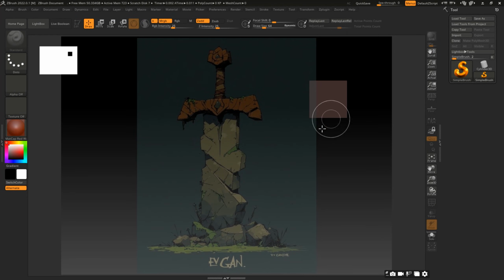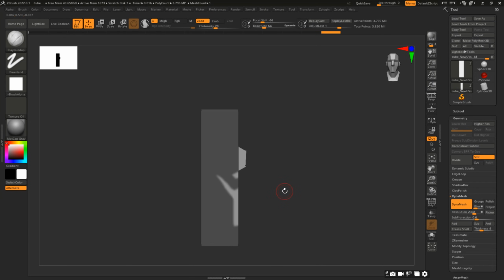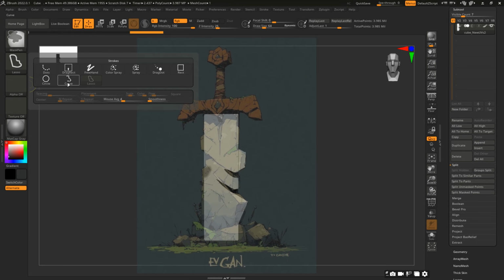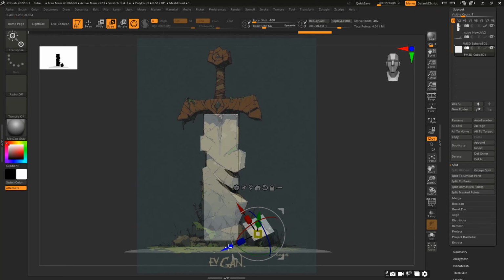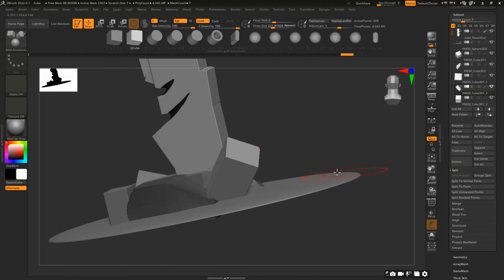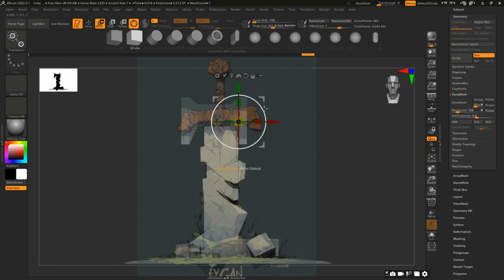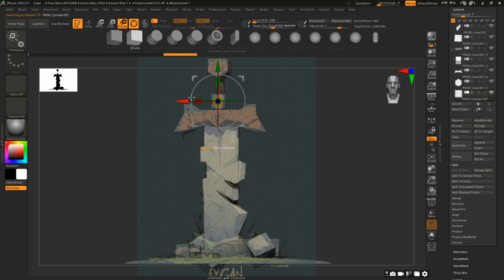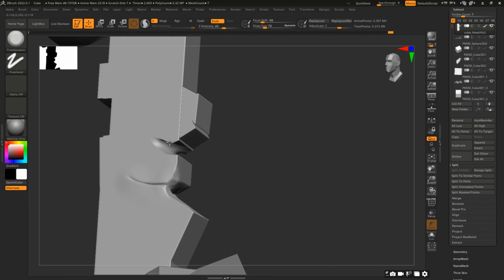Concept to Game Asset | Part 1 - Blockout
Transforming a 2D concept into a fully game-ready asset!

Welcome to Part 1 of this series, where I'll take a stylized sword concept and guide you through the complete professional game art pipeline—from the initial blockout all the way to a textured, optimized asset ready for Unreal Engine or Unity.

In this episode, we focus entirely on the Blockout Phase, establishing the proportions, silhouette, and major forms that form the foundation of the entire asset.

This series is designed for beginners, intermediate artists, and anyone interested in learning how professional game props are created using industry-standard workflows.

In this video:

✔ Reference Analysis
✔ Planning the Asset
✔ Creating the Blockout in ZBrush
✔ Proportion & Silhouette Checks
✔ Preparing for the High Poly Sculpt

Upcoming Episodes

• Part 2 – High Poly Sculpt
• Part 3 – Low Poly Retopology
• Part 4 – UV Mapping & Baking
• Part 5 – Texturing in Substance Painter
• Part 6 – Rendering & Unreal Engine Presentation